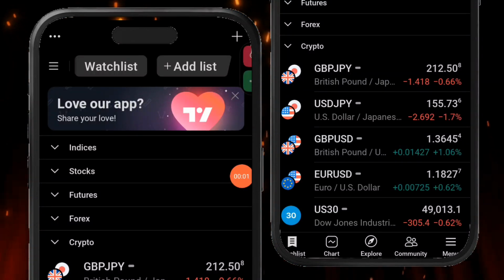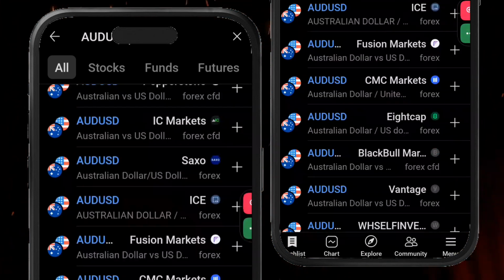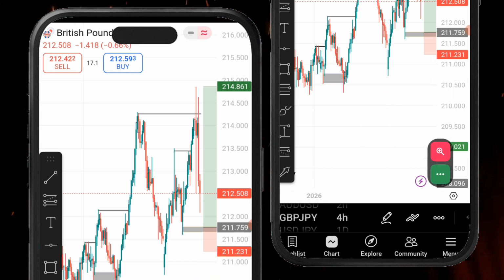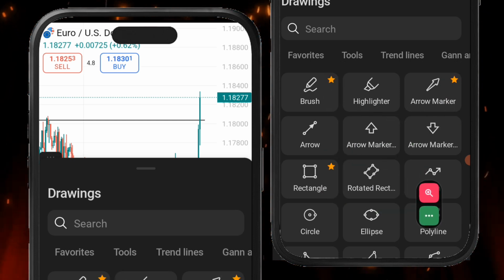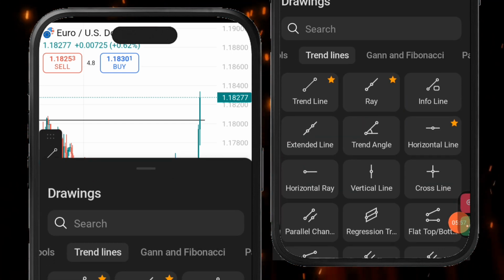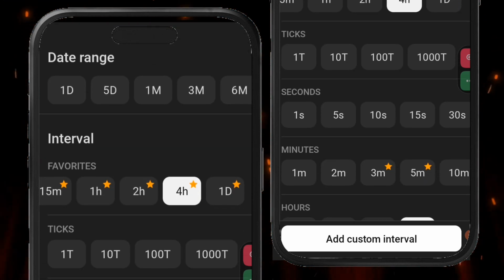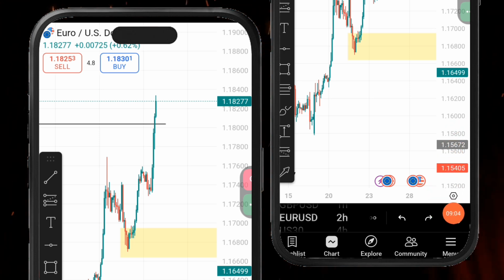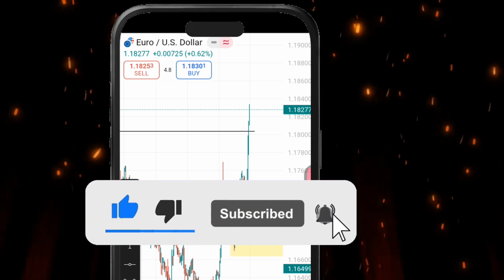HOW TO USE TRADING VIEW ON PHONE: Trading View Mobile phone App Tutorials COMPLETE BEGINNERS GUIDE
Master TradingView on your phone with Broda Mannyfx! 🌟 In this video, I'll show you how to navigate and use TradingView's powerful charting tools on your mobile device. From setting up charts to analyzing markets, I've got you covered! 📈 Whether you're a beginner or a pro, this tutorial will help you make the most of TradingView on-the-go! 👊